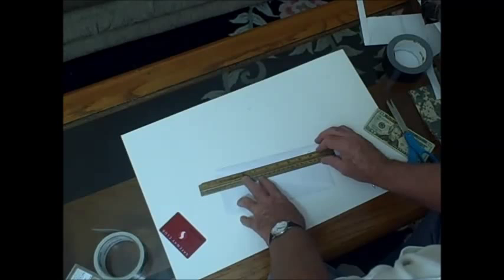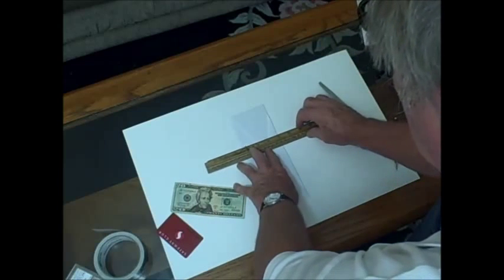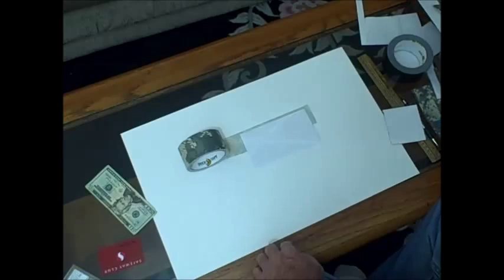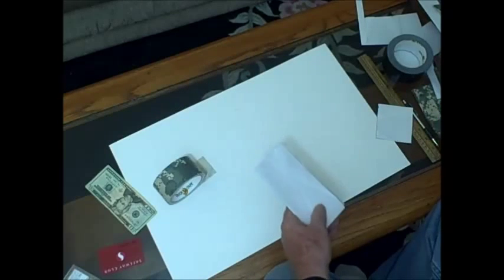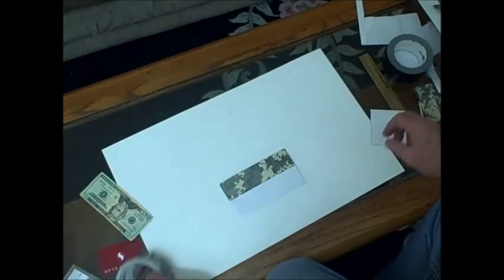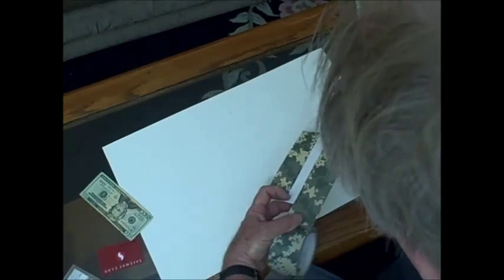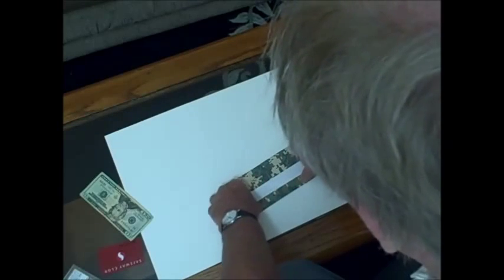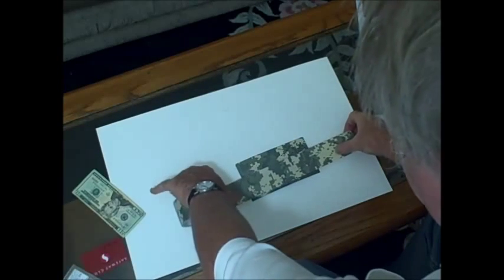How to Make Your Own Camouflage Wallet for Every Day Carry.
This video will show you how to make your own durable, thin, camouflage wallet for every day carry (EDC) using only duct tape and an envelope.

If you  care to purchase one instead see my page at eBay or make your purchase directly from my website.

KW: every day carry, edc, everyday carry, camouflage, camo, wallet, thin